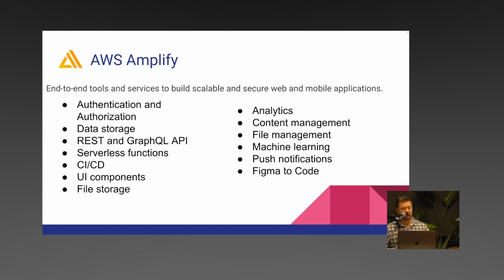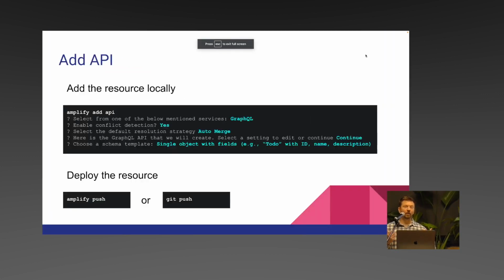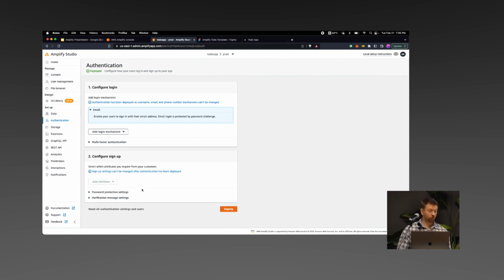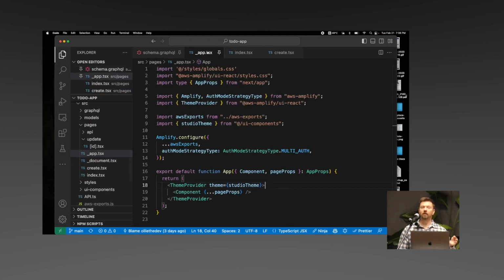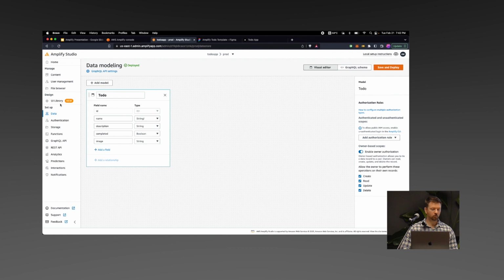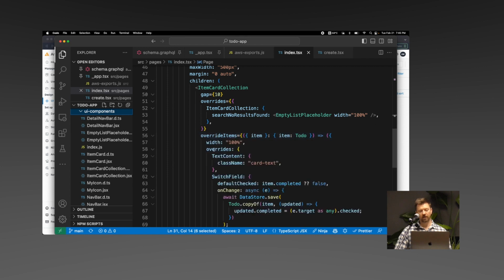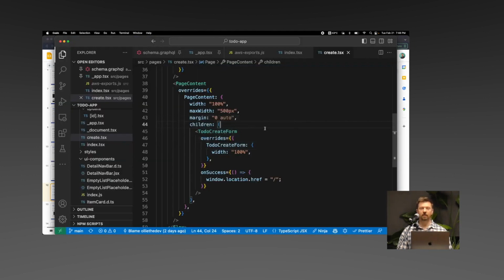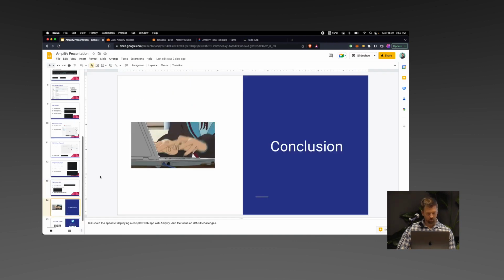Lecture: Full Stack with AWS Amplify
Here is a talk I did last year on building full-stack apps with AWS Amplify.